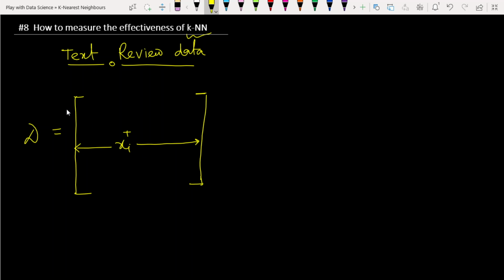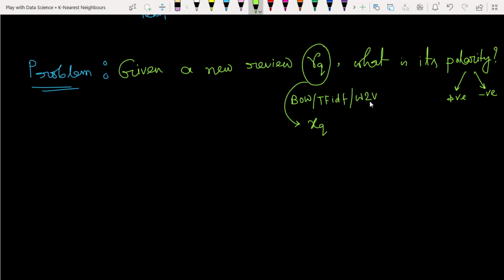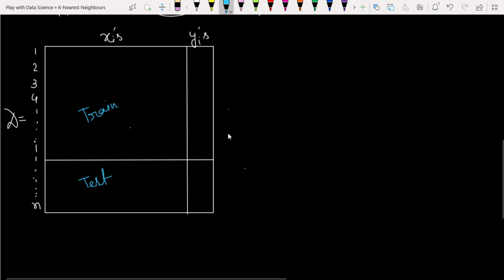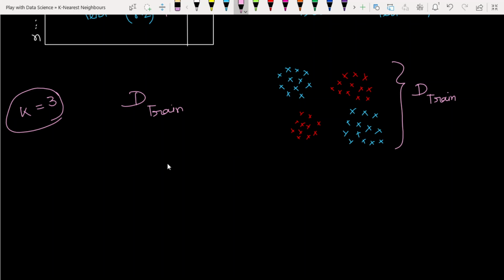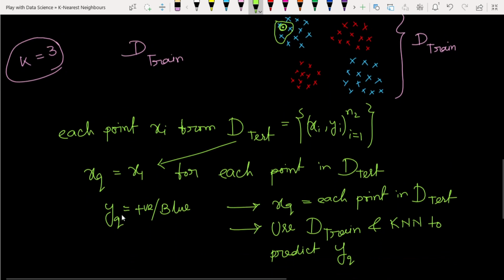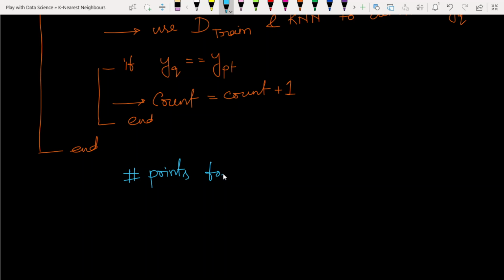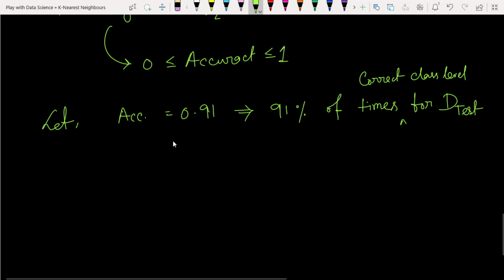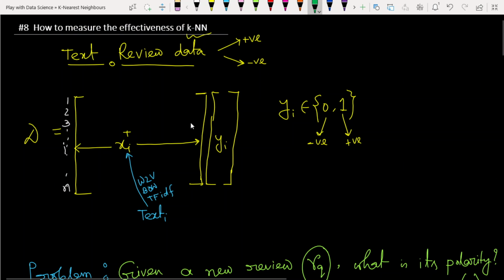How to measure the effectiveness of k-NN? | K Nearest Neighbors | Lec 8